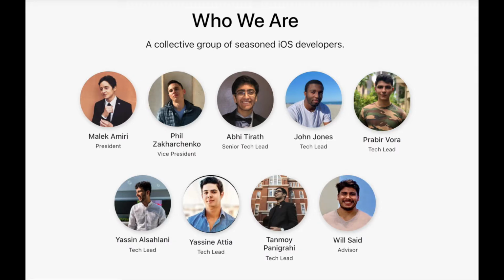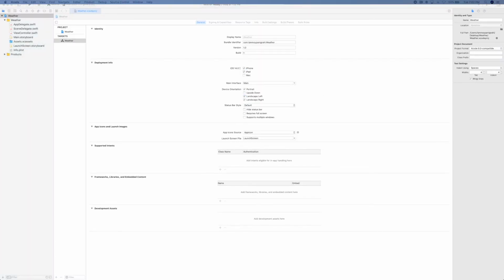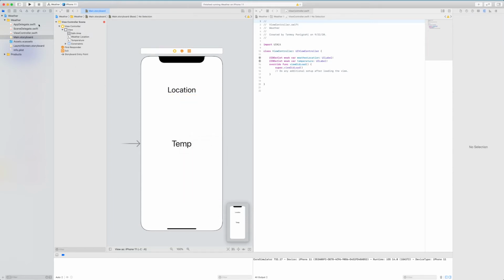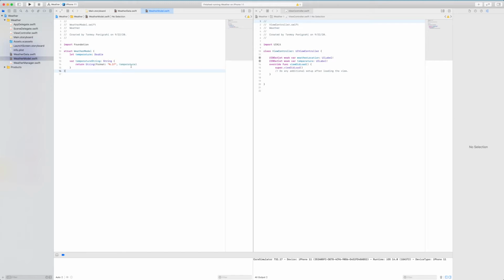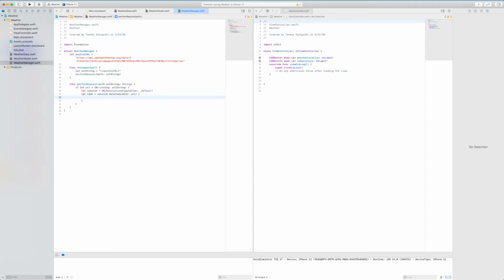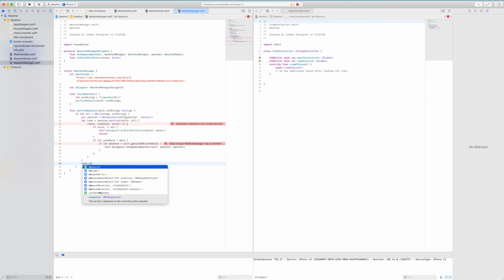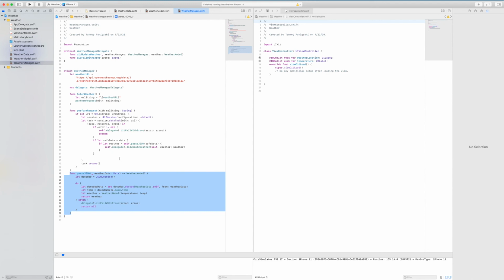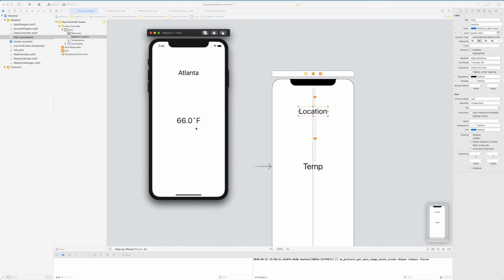iOS development Tutorial | Learn how to make a weather app using an API call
We are the GT iOS Club, part of the Georgia Institute of Technology. In this session, Tanmoy Panigrahi teaches you how to make a simple weather app using the OpenWeatherMaps API protocols, and the delegation design pattern.